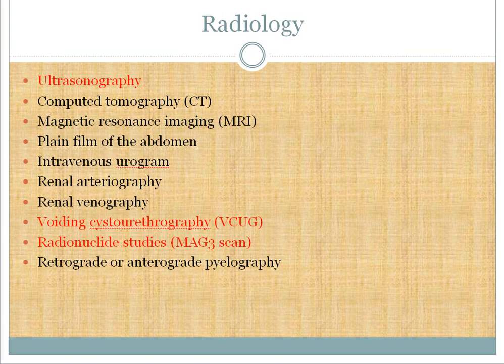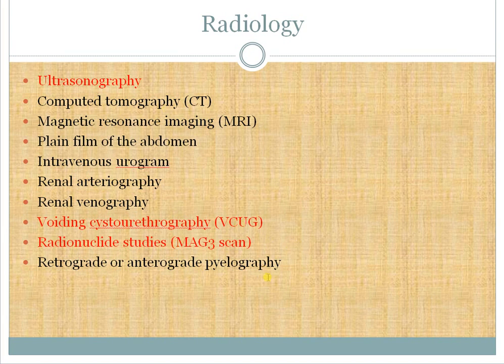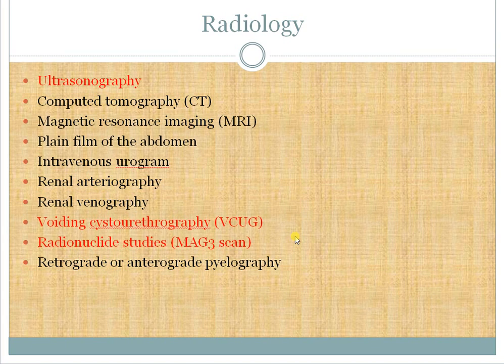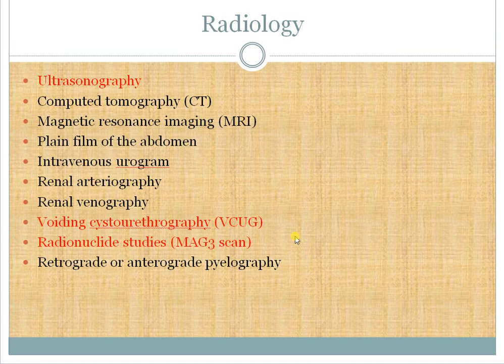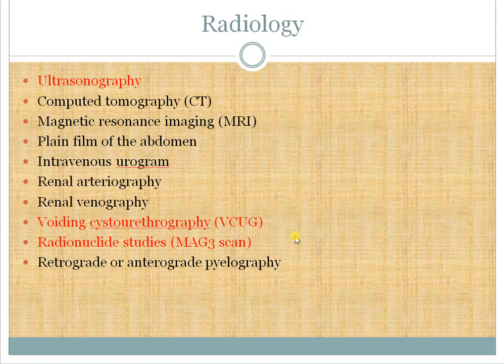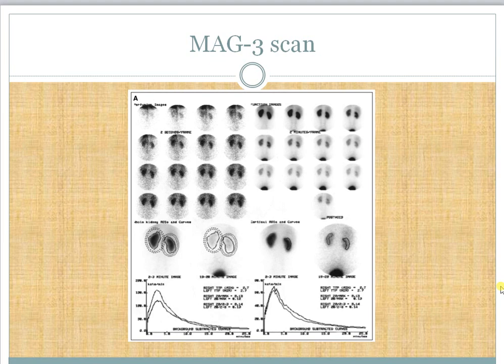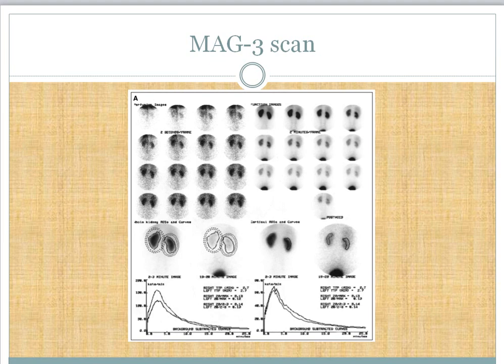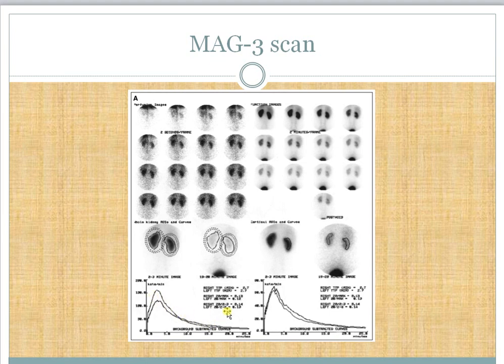Radiology tests in pediatric patients